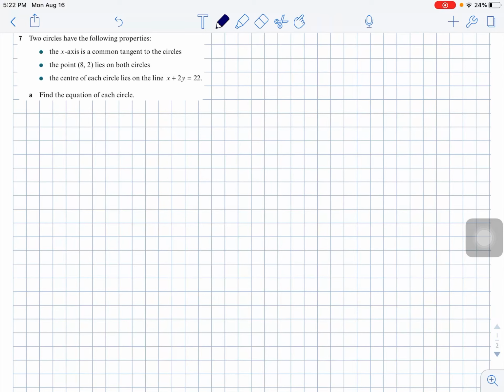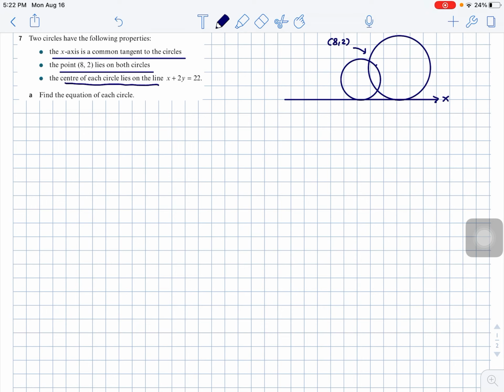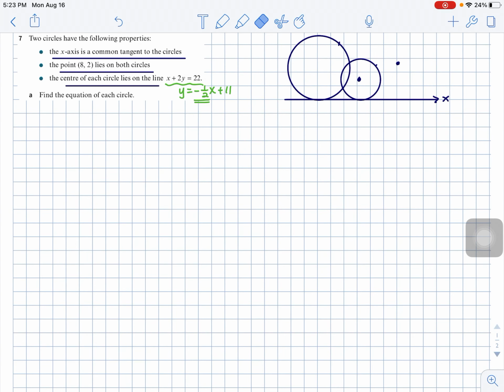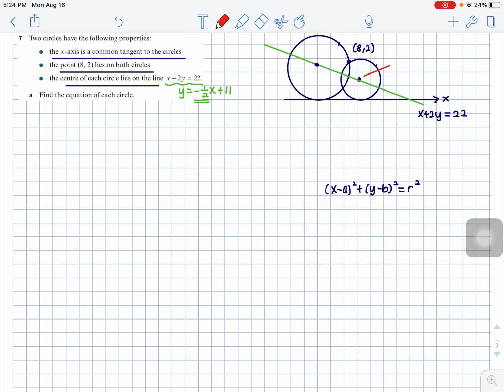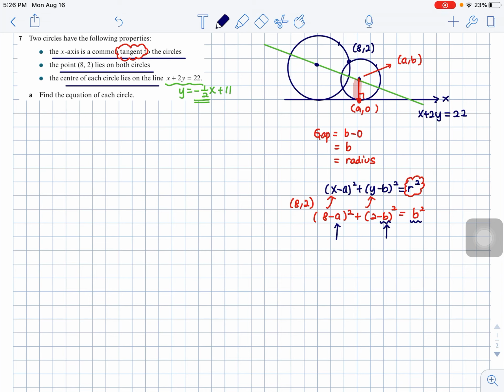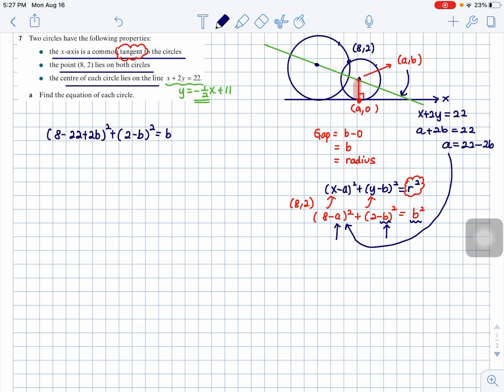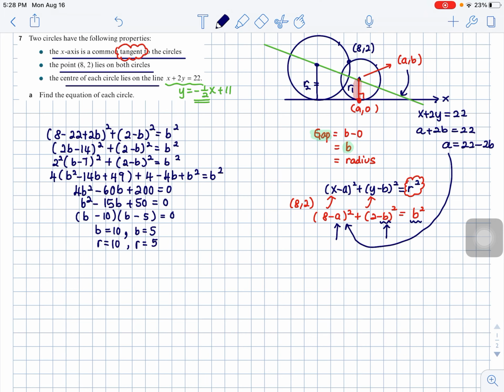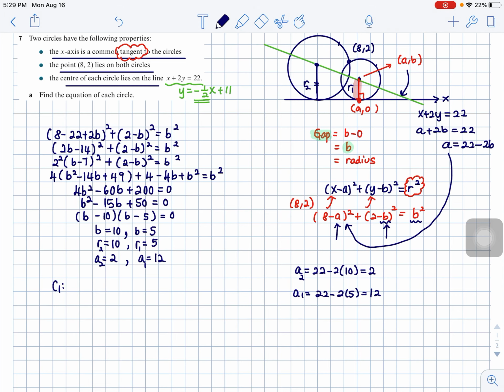Find equation of circles, where it overlap and has x-axis as common tangent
Cambridge International AS Pure Mathematics 1 Sue Pemberton Pg 90 Q7a